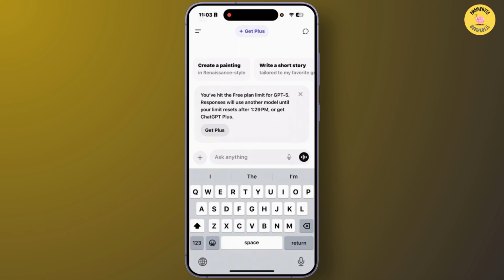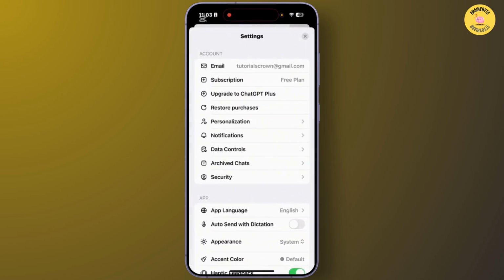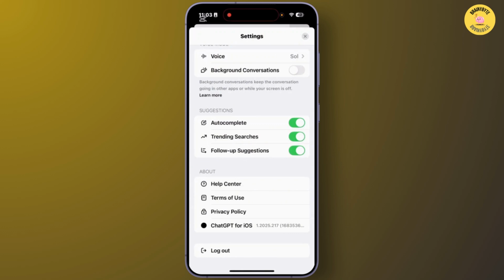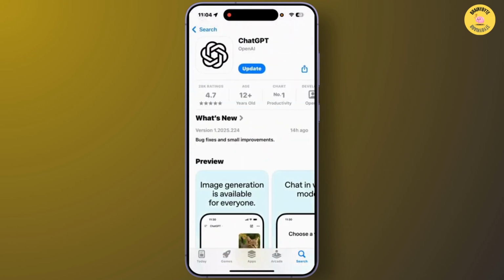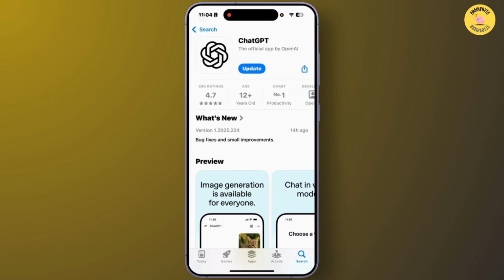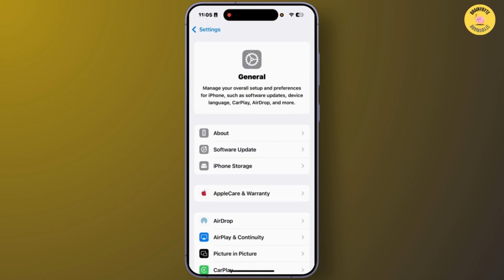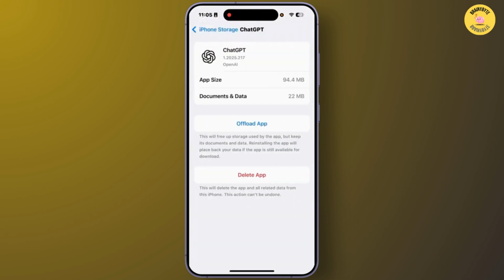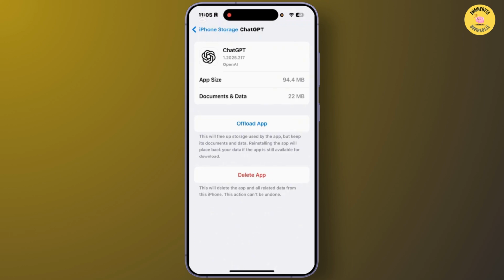How to Fix CHATGPT CONVERSATION NOT FOUND?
Are you seeing the “Conversation Not Found” error on ChatGPT? This video will guide you through the steps on how to fix the ChatGPT conversation not found issue quickly and easily. Whether you're asking, "Why does ChatGPT say conversation not found?" or need help troubleshooting this error, this tutorial has you covered. Learn the steps to resolve the problem and continue your ChatGPT conversations without interruptions. Watch now to see how you can fix ChatGPT conversation not found today!

Timestamps:
00:00 How to Fix CHATGPT CONVERSATION NOT FOUND?
00:06 Why Does ChatGPT Say Conversation Not Found?